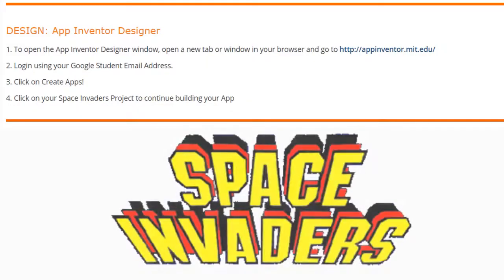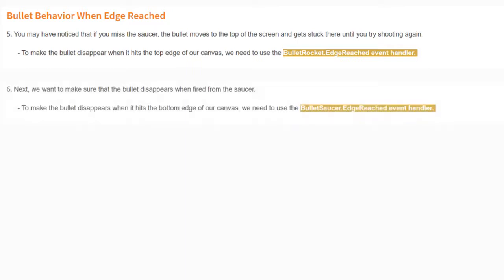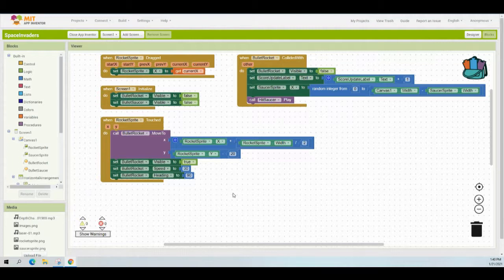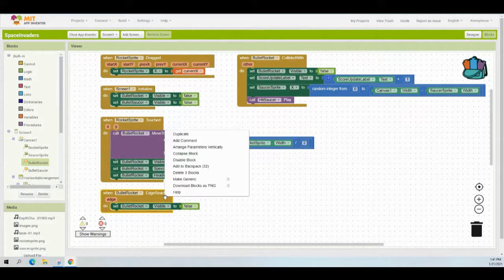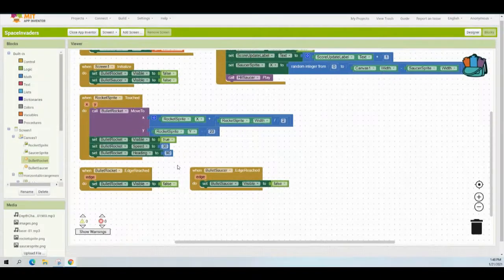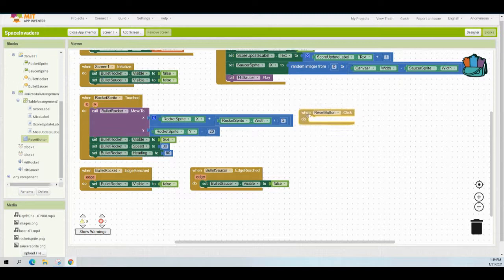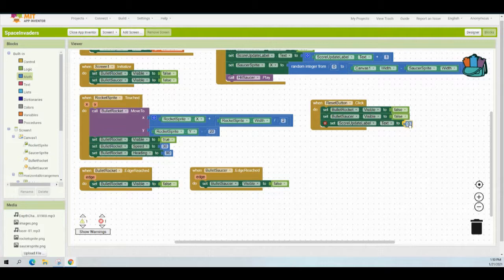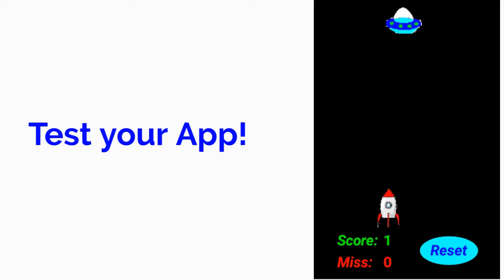Space Invaders - Edge Reached and Reset Button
Program the Bullets to disappear when it reaches an edge
Program the Reset Button